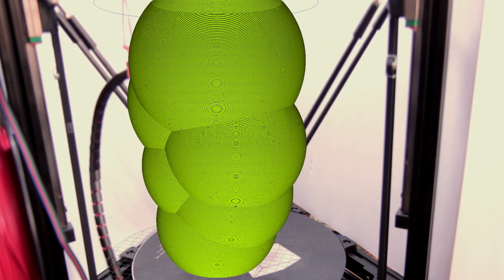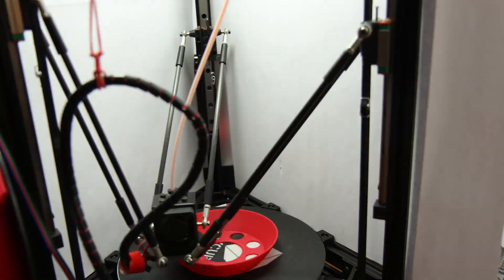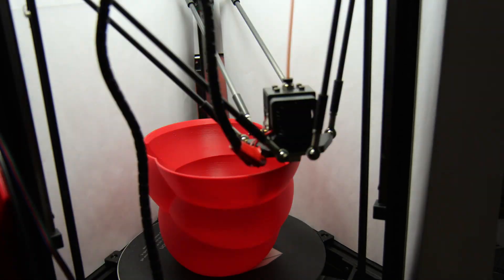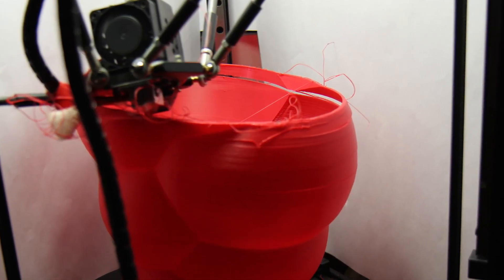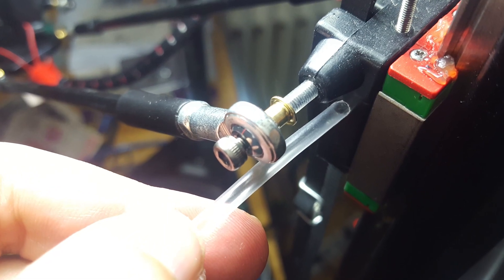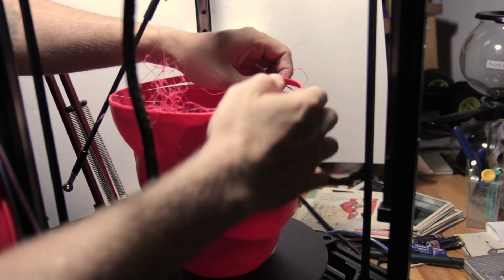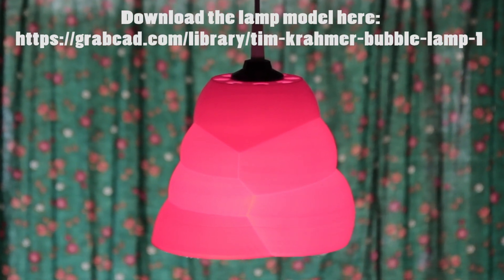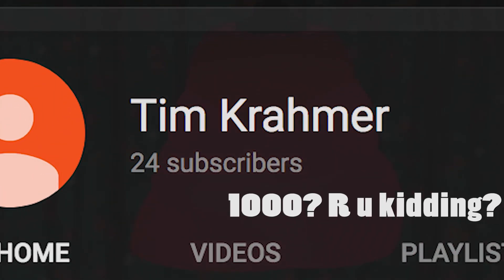Anycubic kossel delta linear plus EPIC FAIL timelapse – 3D printer break itself and ABS lamp model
My 3D printer went slightly mad, but though it looked pretty bad I was able to save both the printer and the model.

If you would like to print the lamp I tried to make yourself you can download it from grabcad here:

Have fun!